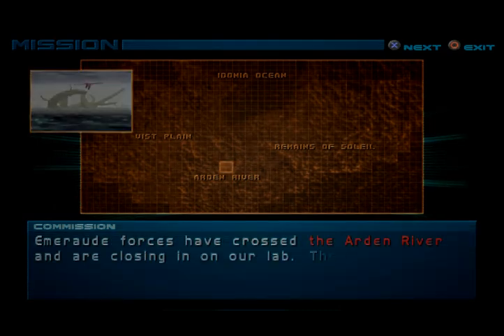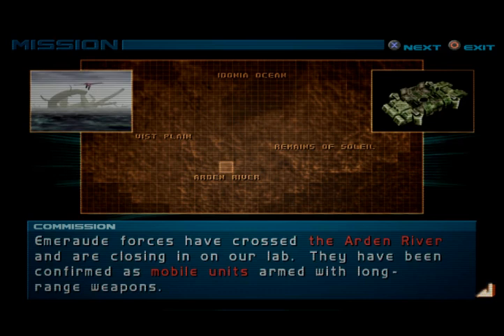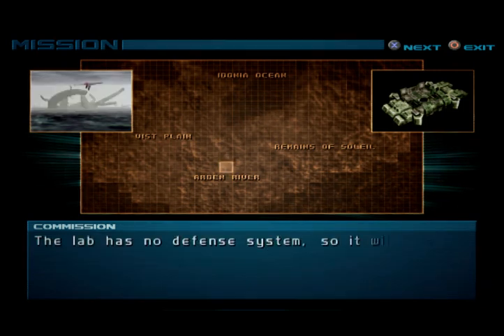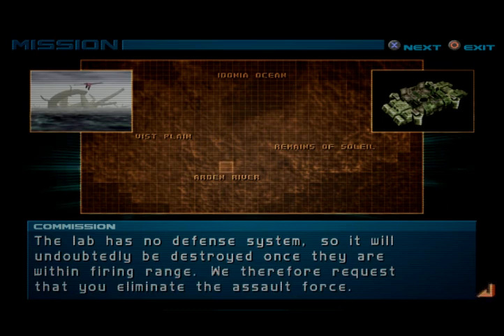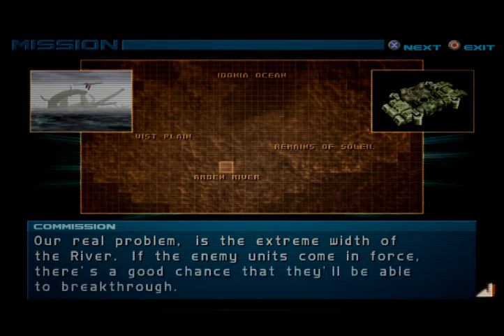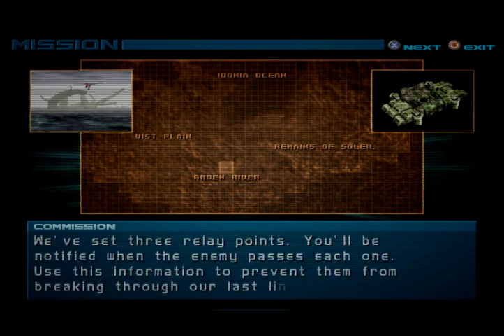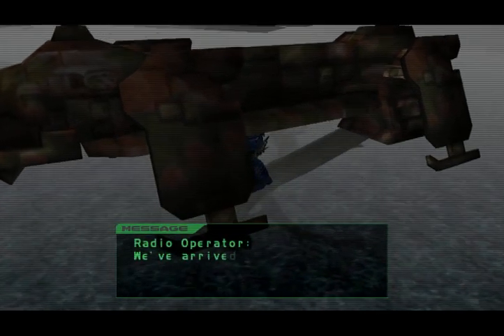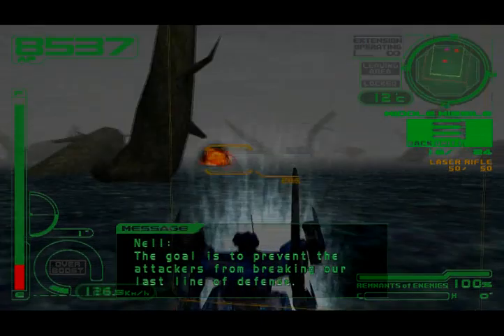Armored Core 2 PCSX2 Part - 32 Gaming 🍿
Welcome to Samrat Game VK 😅

Playstation 2 game 🎯

Armored Core 2 🍿

Super cool game ⭐⭐⭐⭐⭐⭐

PS2 on PC game 🎯

3D robot Action game 🎯
3D game 🎯
Big robot game 🎯

More amazing video 👇👇👇

   Gaming channel 👇👇

   Samrat Game VK 👈👈👈